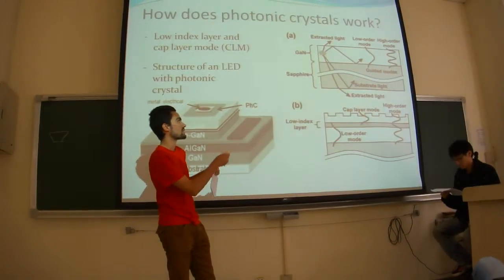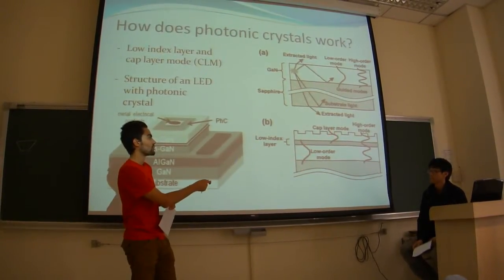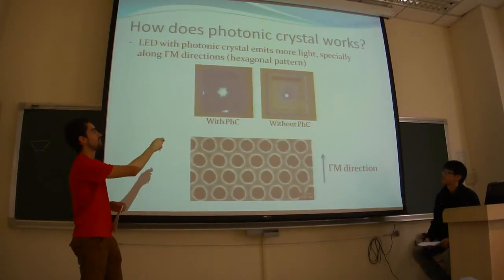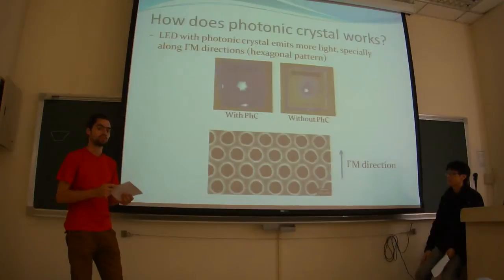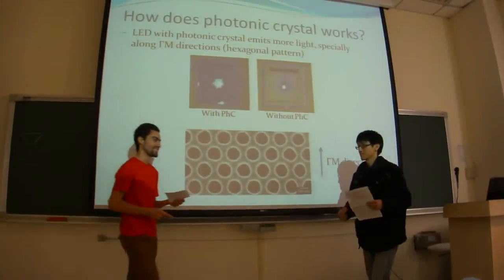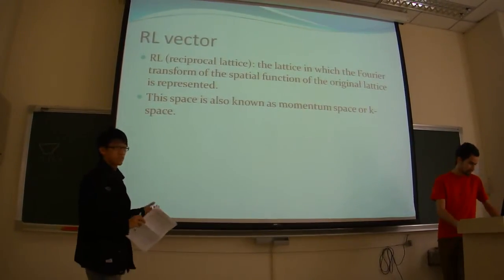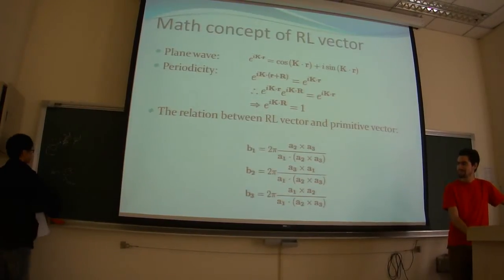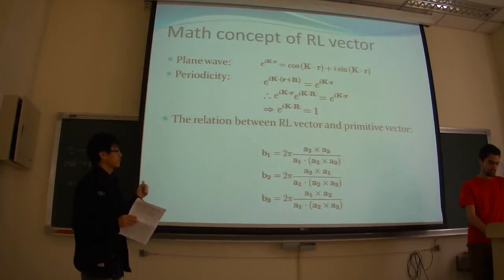20111129 presentation on Optical properties of PhC-assisted LED (part 2/5)